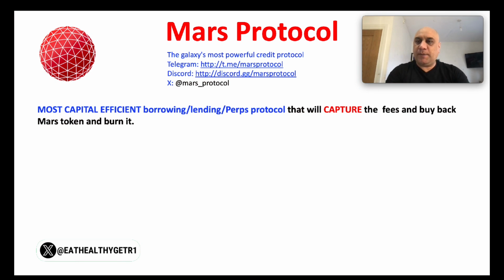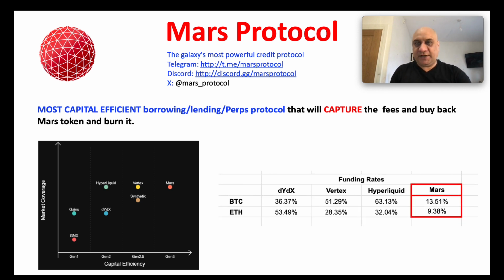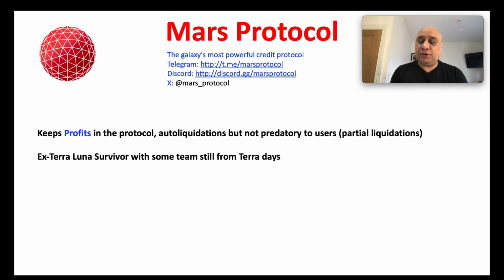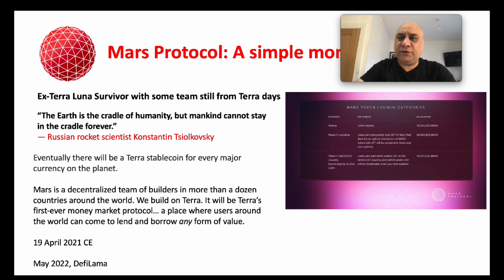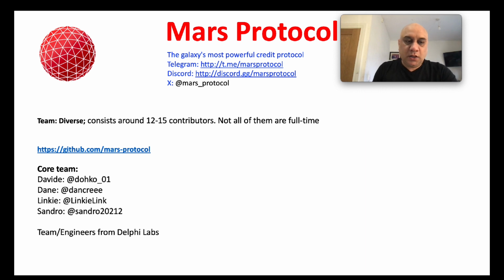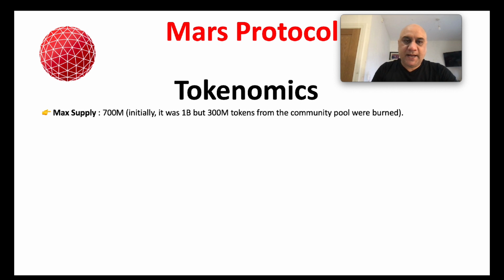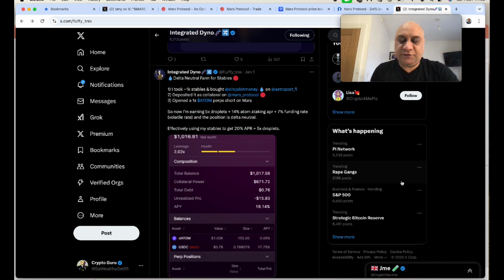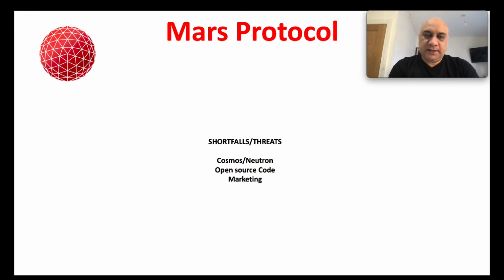WHAT IS MARS PROTOCOL? IS $MARS EVEN BETTER THAN $HYPE?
Stocks/CRYPTO are risky and you may lose all of your money. Do your own due diligence. I also accept donations in form of crypto coins to fund the videos on this channel. I will declare all donations/gifts to my accountant/lawyer and also to my subscribers.

This video and the information contained herein are not intended for viewers located within the United States or the United Kingdom. Cryptocurrency trading and investing carry inherent risks, and you should always conduct your own research and due diligence before making any financial decisions. This video does not constitute an offer to sell or a solicitation of an offer to buy any cryptocurrency or related products or services in any jurisdiction where such an offer or solicitation would be illegal or restricted.